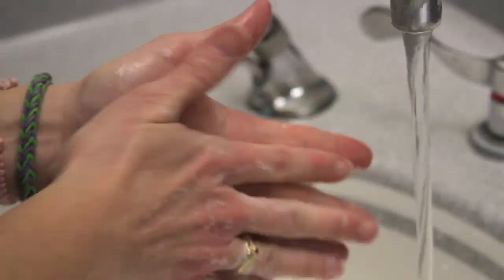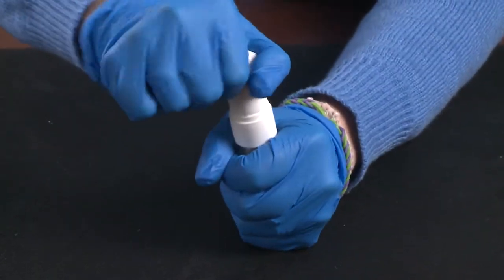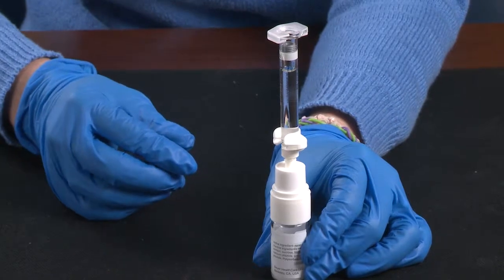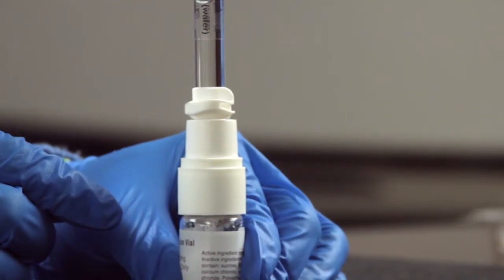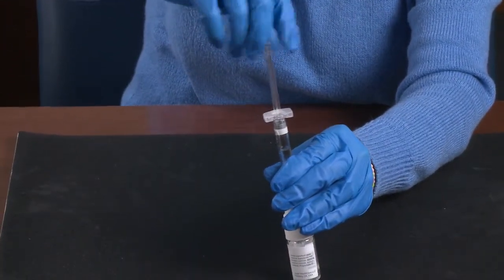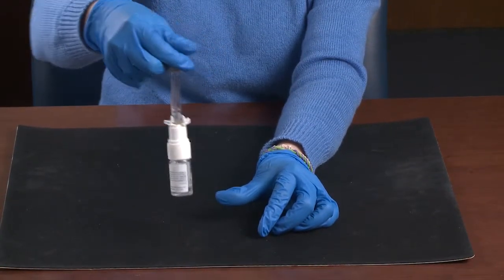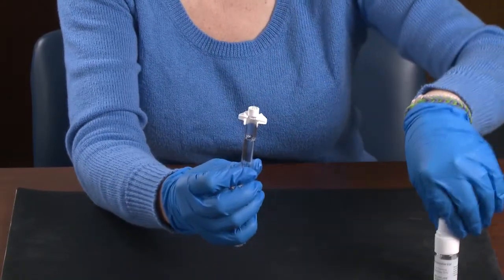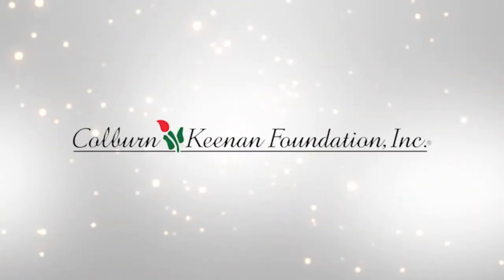Reconstitution Review - Bioset by Bayer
Follow these step-by-step instructions when learning to reconstitute factor using the Bioset device by Bayer. Presented by the Hemophilia Association of the Capital Area and Children's National Medical System. Thanks to the Colburn-Keenan Foundation and Innovating Worthy Projects Foundation for funding this project.